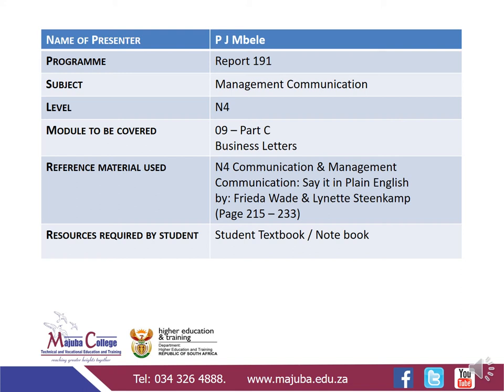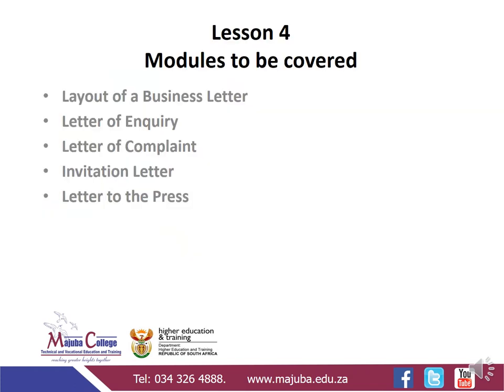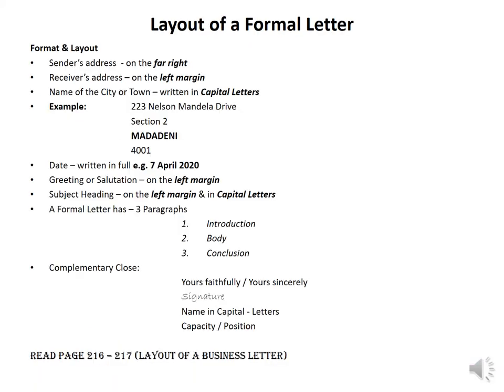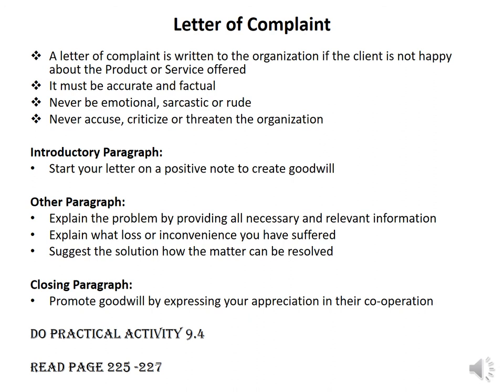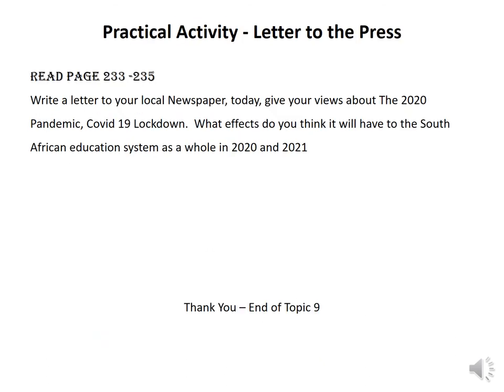Management Communication N4 (Business Letters - Lesson 4 - Module 9 - Part C) - Mrs. P.J. Mbele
Management Communication N4 (Business Letters - Lesson 4 - Module 9 - Part C) - Presentation

Reference Book - N4 Communication and Management Communication - Say it in plain English by Frieda Wade and Lynette Steenkamp